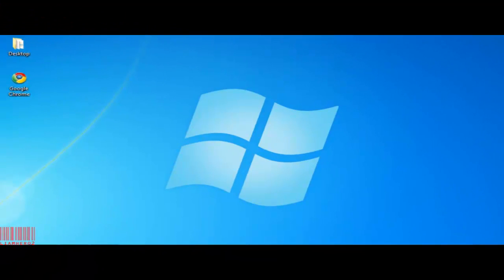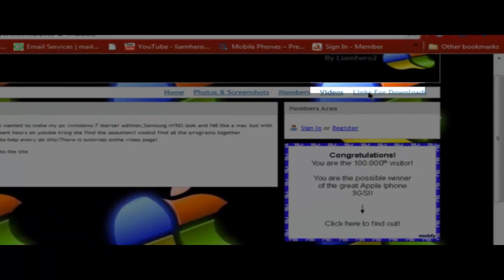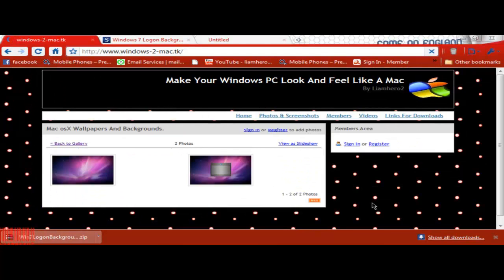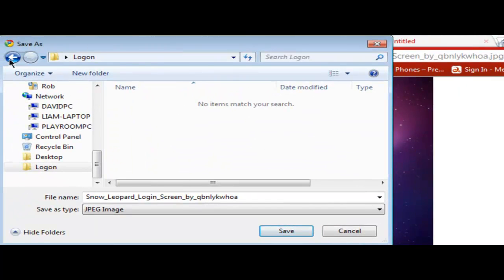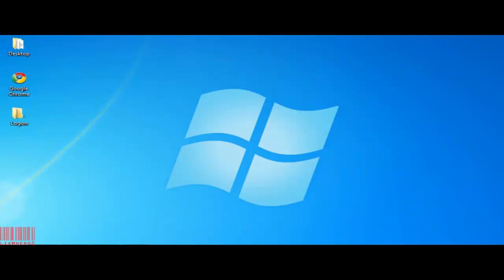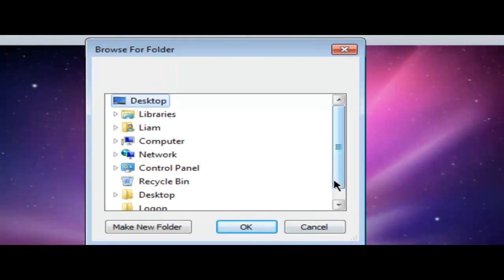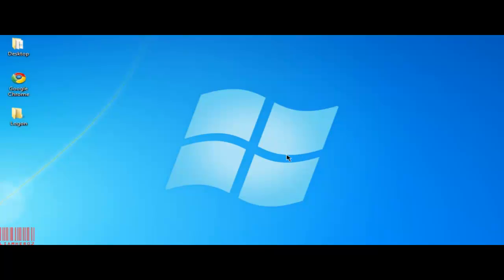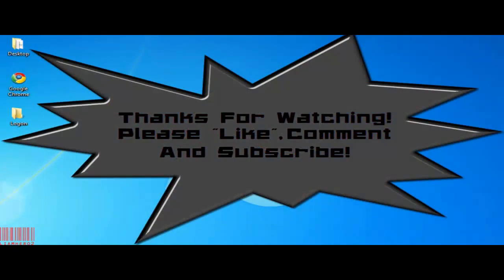{Win 2 Mac Related}How to change your login logo backround image page in windows 7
Just a Short video on how to change your windows 7 logon background image!i downlaoded the mac one because i am making a mac video!the sit was made by me please visit its very useful!thx oh and please sub!
All link avalible here!